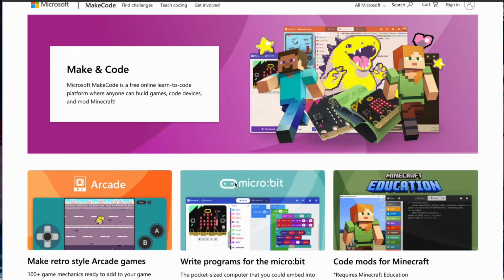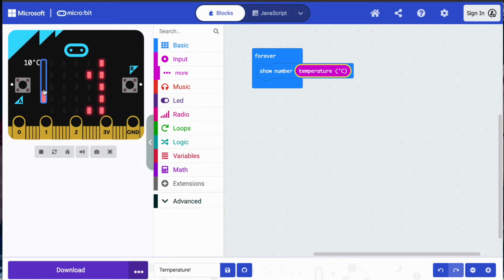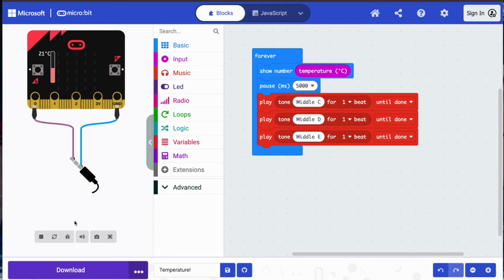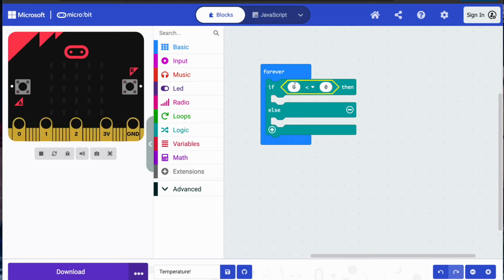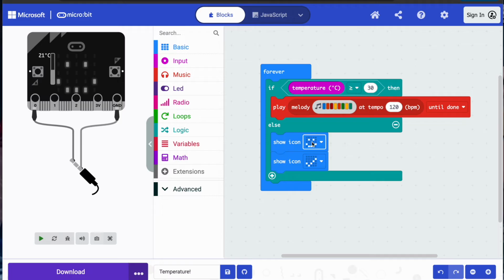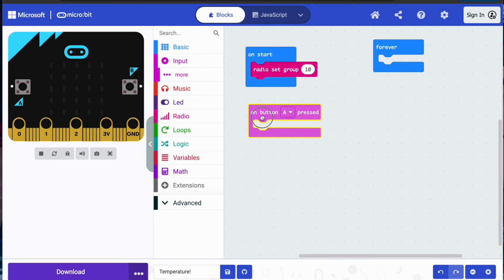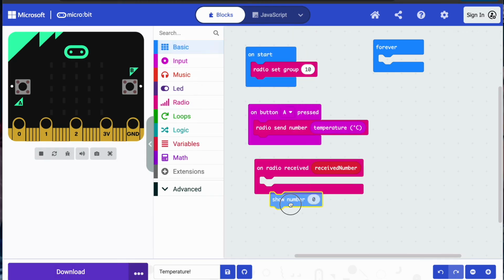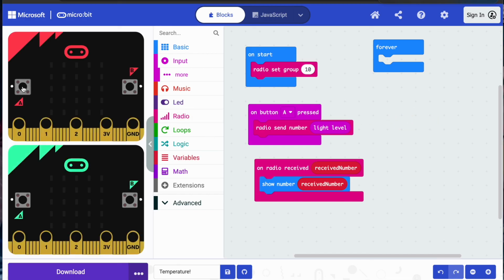3 AWESOME Microbit Temperature Projects You Can Make TODAY!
Looking for fun and simple projects using the Microbit? In this video, I'll walk you through 3 amazing temperature-based projects that you can create right now! Whether you’re a beginner or an experienced coder, these projects are perfect for learning how to work with sensors, code, and get real-time temperature readings.

We’ll cover:

A DIY Temperature Alarm – Get alerted when the temperature gets too hot or cold!
A Weather Station – Monitor and display real-time temperature data.
A Remote-Controlled Temperature Relay– send your lab partner the temperature remotely so you can collect data in different locations.

I LOVE micro:bits so much! I buy mine on Amazon, linked below: